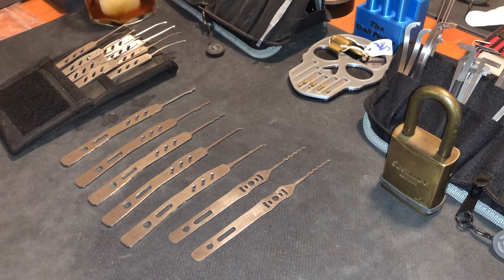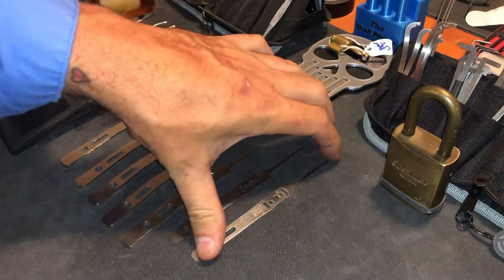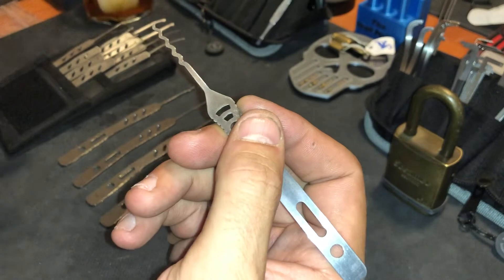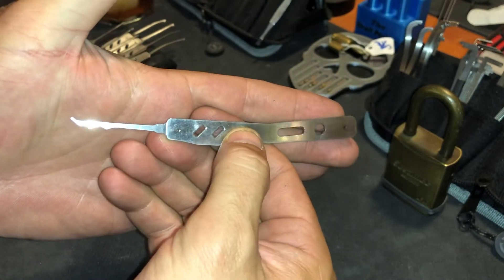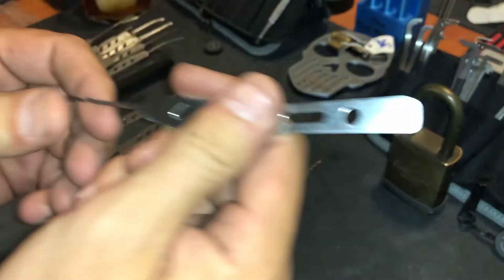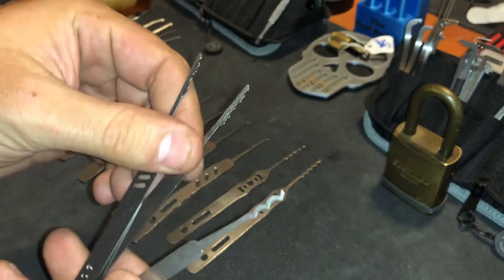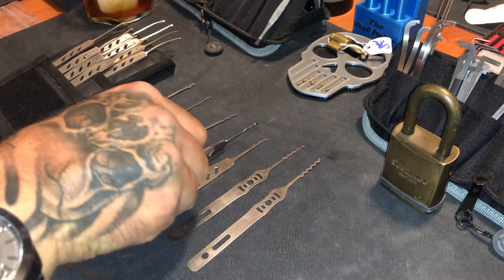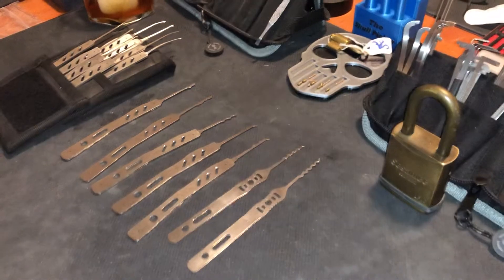#16...🤫 LawLockTools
Hey y’all, I got a PACKAGE!